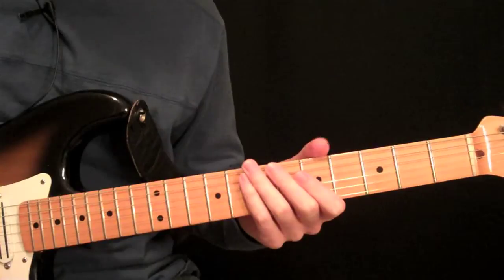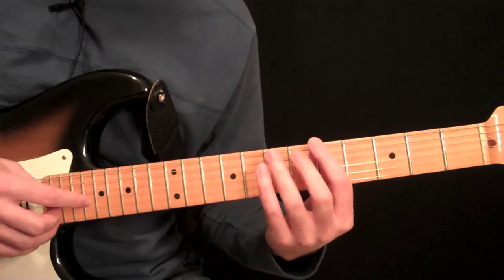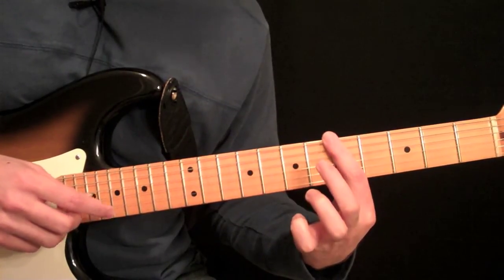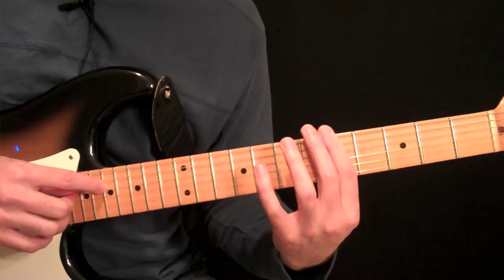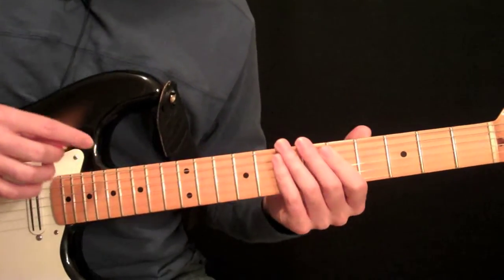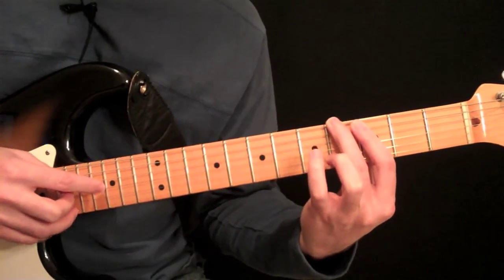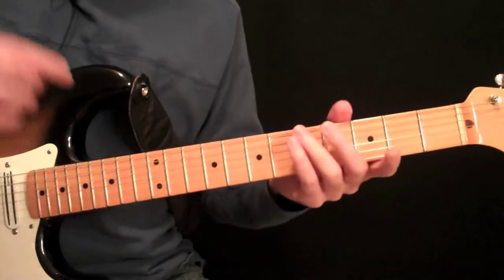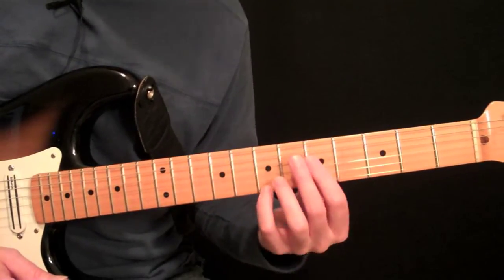Harp Harmonics Pt.2 - Advanced Guitar Lesson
This lesson continues our series on Harp Harmonics for the more experienced players. We now begin to add hammer-ons and pull-offs to the Harp Harmonic patterns. A FREE PDF TAB download for this lesson is available from the main While you are there please check out all the other FREE video guitar lessons for players of all levels updated daily.

Your support at the main site is what will enable me to continue these FREE daily lessons. Thanks!! Carl..